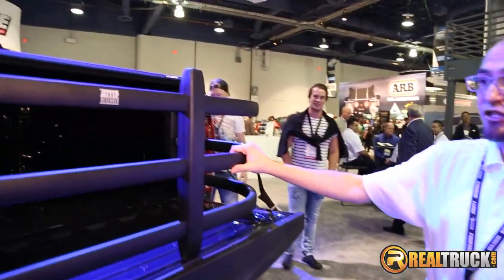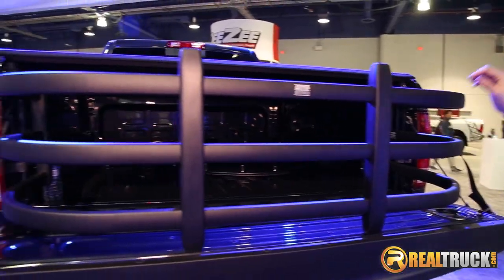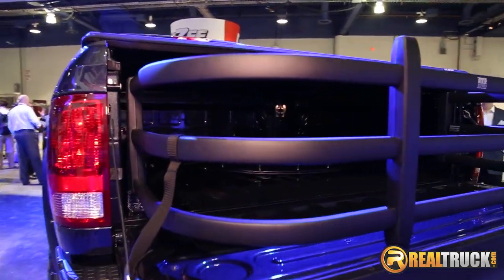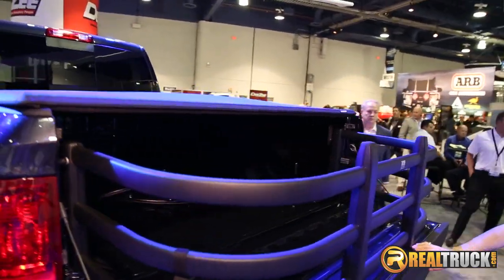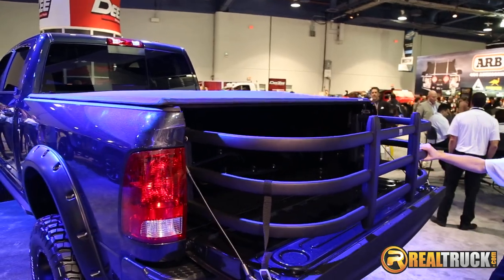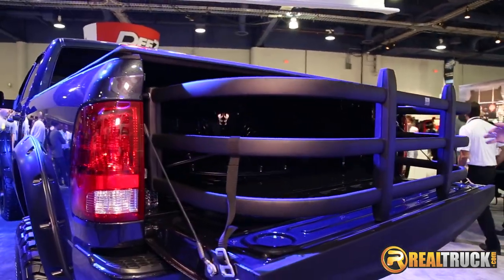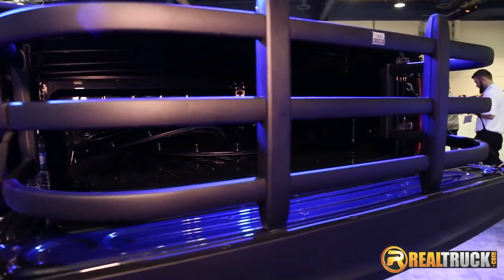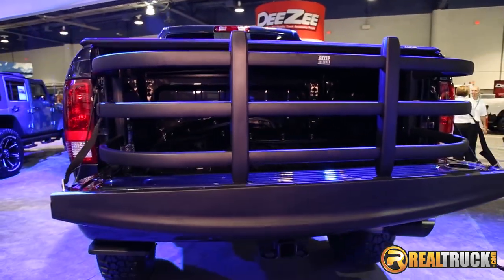AMP Research Bed X-Tender HD Max at SEMA 2015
The Bed X Tender HD will give you an extra 2 feet in your truck bed for maximum hauling. Easy to mount and remove. Displayed at SEMA 2015.

Video Transcription:

Interviewer: All right, we're here at the Lund International booth again with Andy.

Andy: So this is the AMP Research Bed X-Tender HD. So this, of course, is great for cargo management. It flips out when the tailgate is lowered, you flip it out. It's very lightweight and allows for plenty of cargo to extend onto the tailgate for maximum cargo carrying capability.